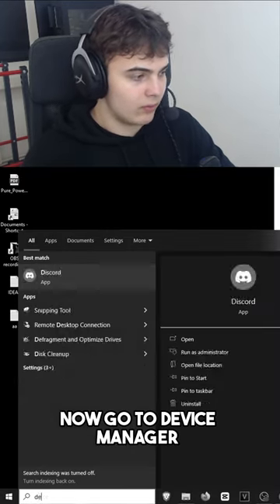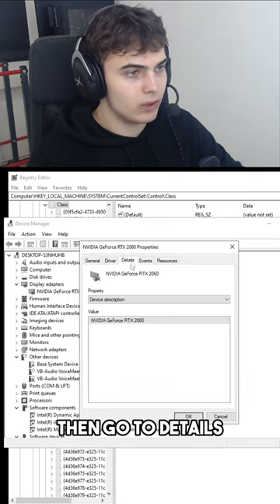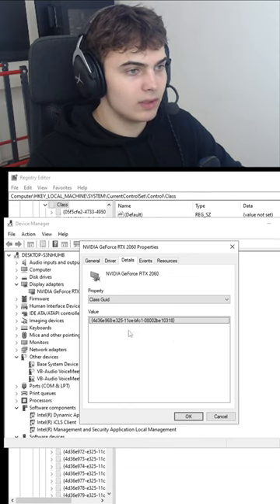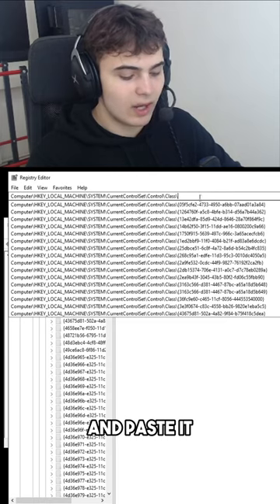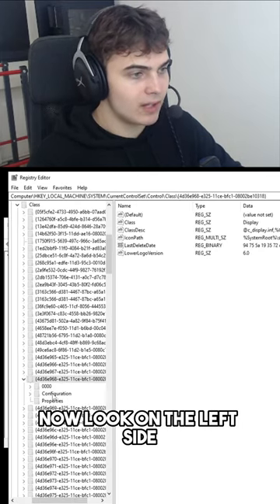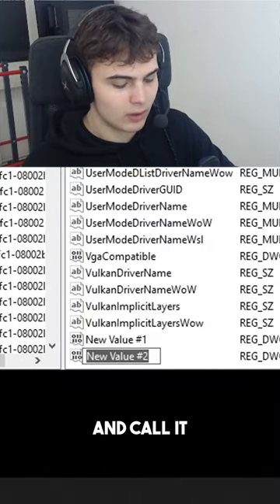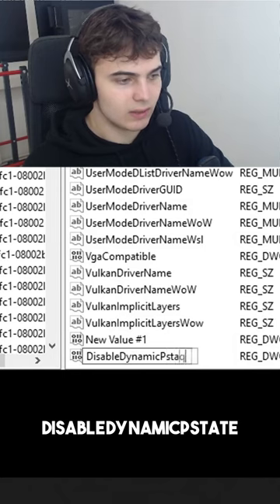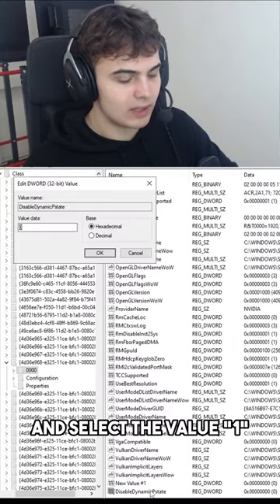NVIDIA SECRET FOR BETTER INPUT LAG IN valorant